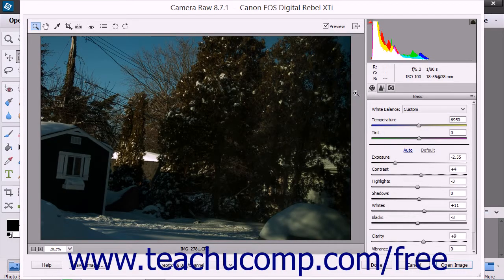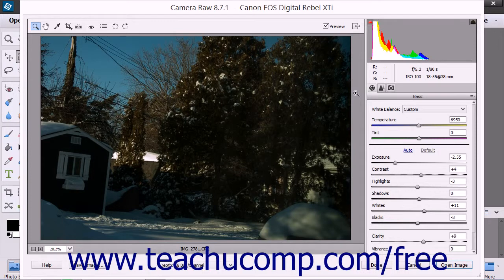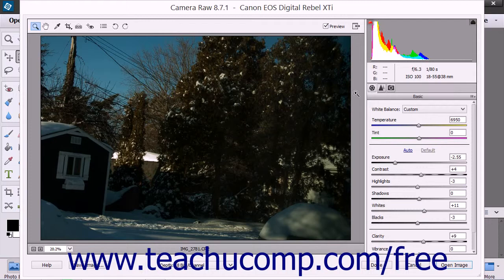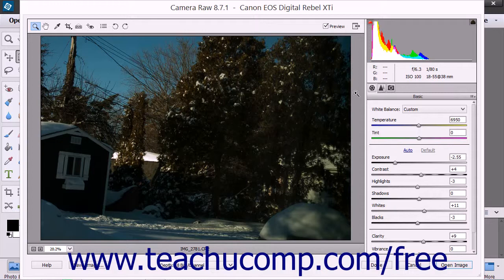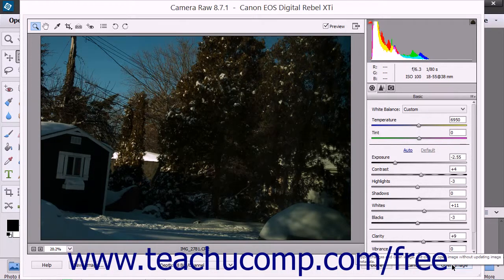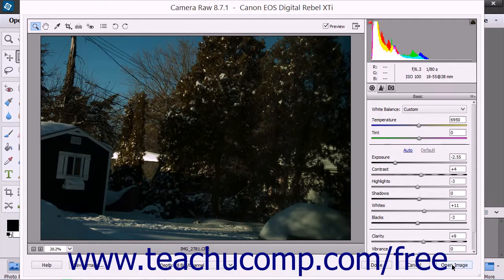Photoshop Elements 13 Tutorial Opening a Copy of the Camera Raw File in the Editor Adobe Training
Learn about Opening a Copy of the Camera Raw File in the Editor in Adobe Photoshop Elements A clip from Mastering Photoshop Elements Made Easy v. 13. - the most comprehensive Photoshop Elements tutorial available. Visit us today!